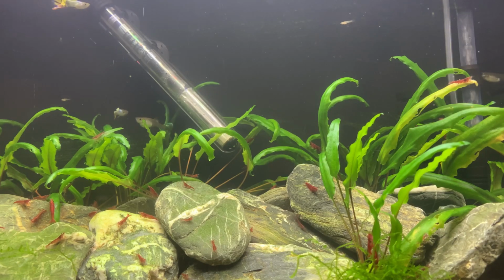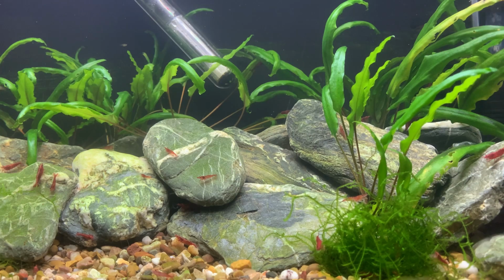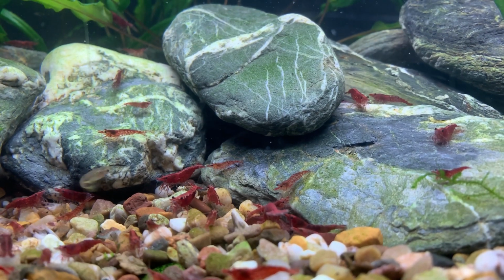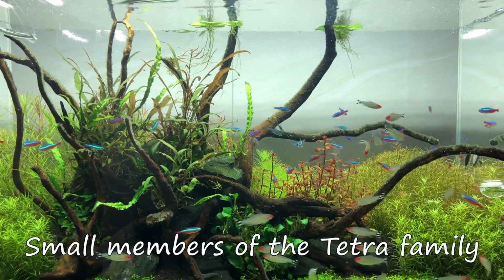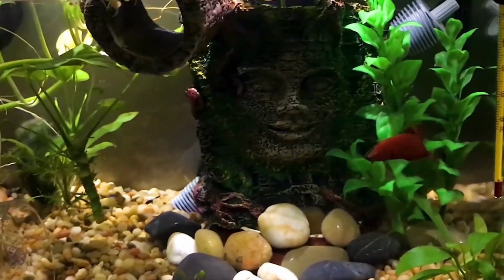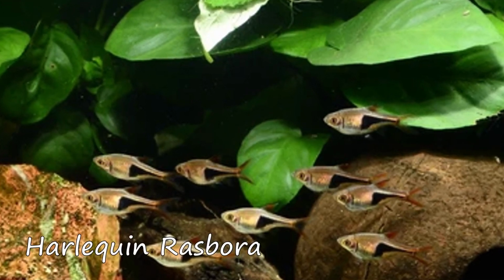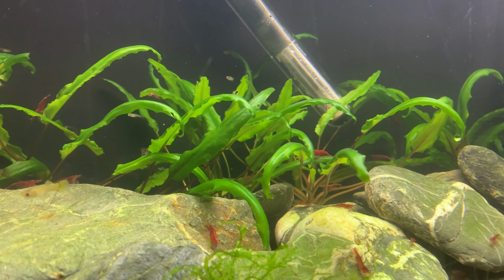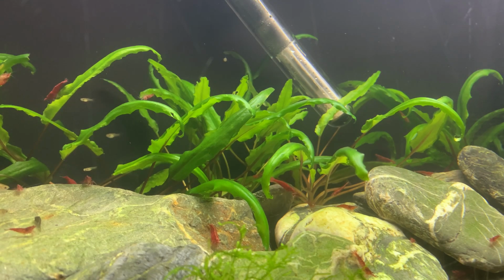Can Red Cherry Shrimp Live In a Community Aquarium?